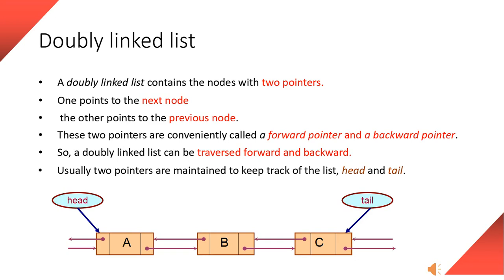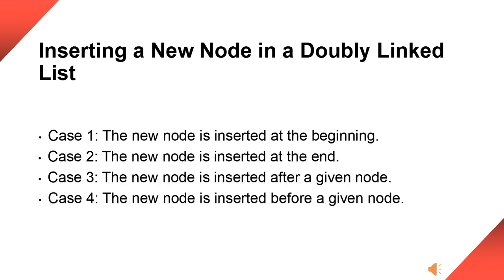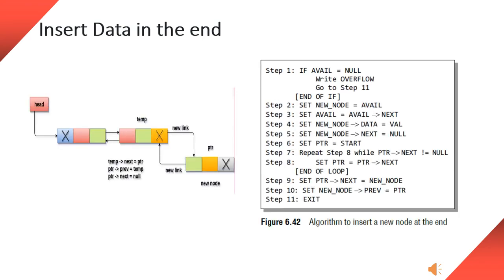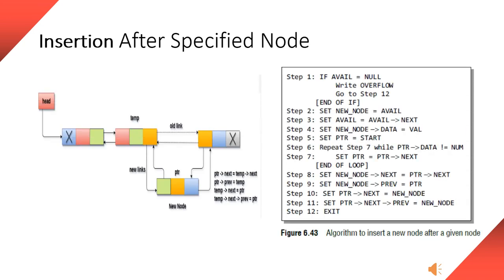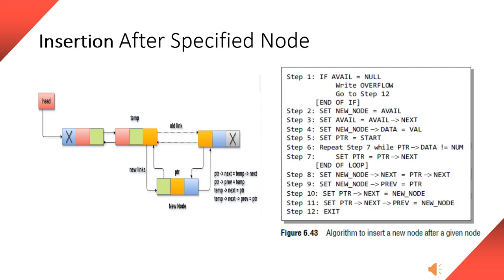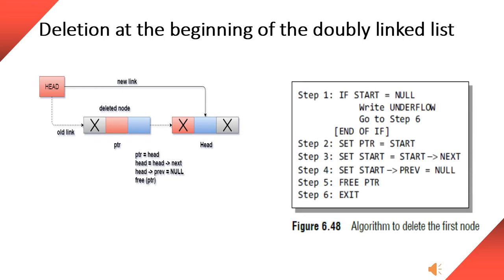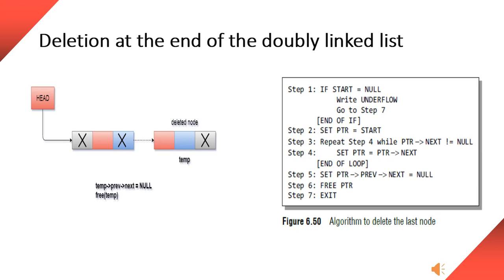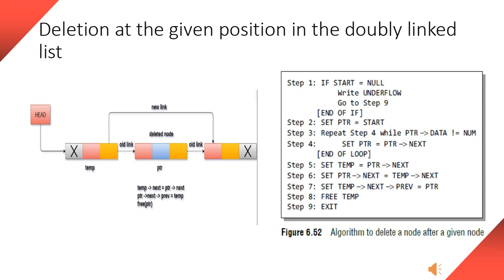Doubly Link List - Create an algorithm for Insertion and Deletion in Doubly Linked List